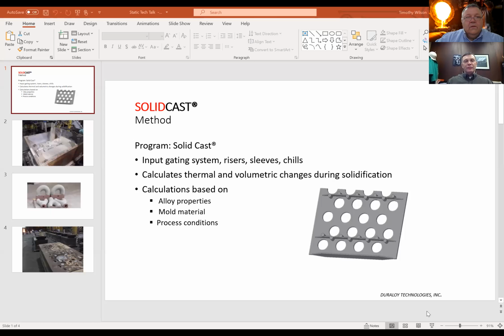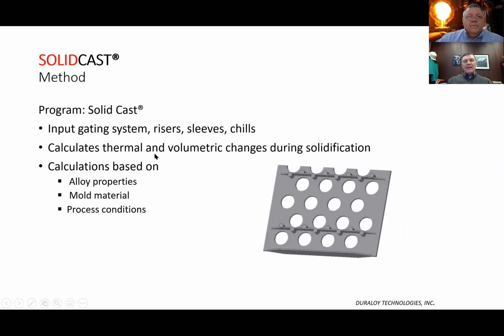Tech Talk with Tim, in this Episode, Don Voke discusses Static Casting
Tech Talk with Tim, in this Episode, Don Voke discusses Static Casting as the first talk in a series with Tim.